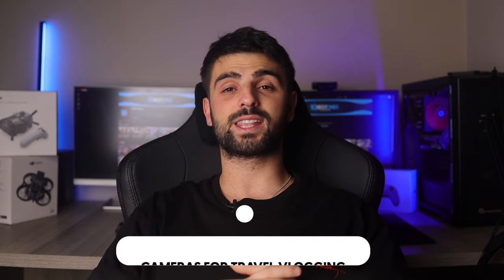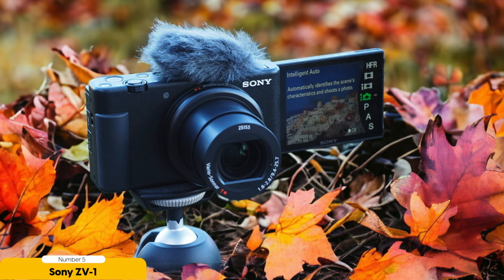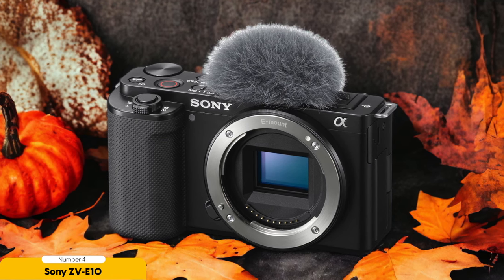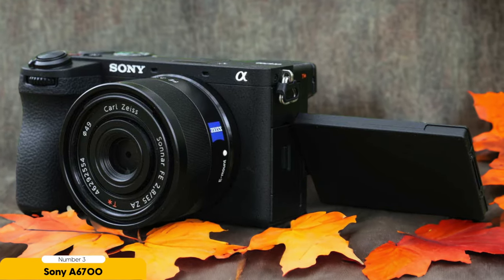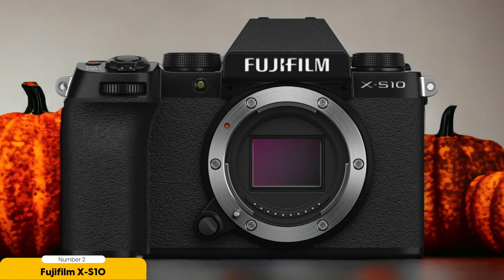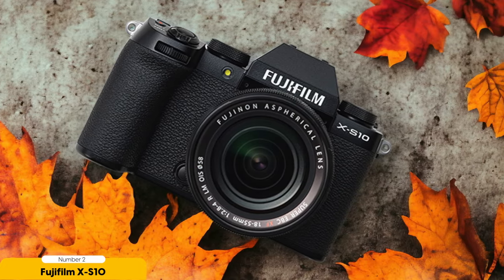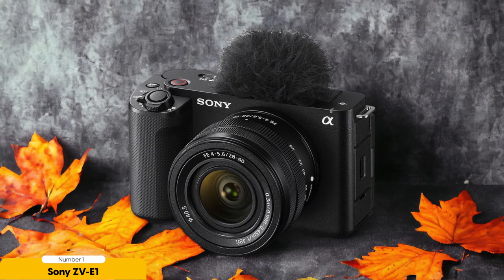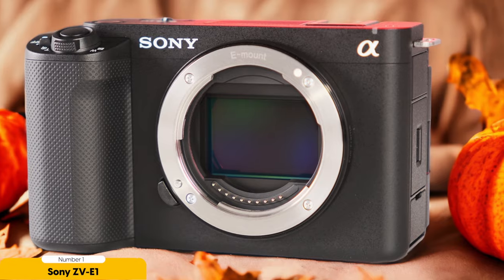Best Camera For Travel Vlogging in 2024 (Top 5 Picks For Photo & Video)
► Links to the Best Camera For Travel Vlogging we listed in this video:

► 5. Sony ZV-1
► 4. Sony ZV-E10
► 3. Sony A6700
► 2. Fujifilm X-S10
► 1. Sony ZV-E1

10BestOnes is a participant in the Amazon Services LLC Associates Program, an affiliate advertising program designed to provide a means for sites to earn advertising fees by advertising and linking to Amazon.com. As an Amazon Associate I earn from qualifying purchases.